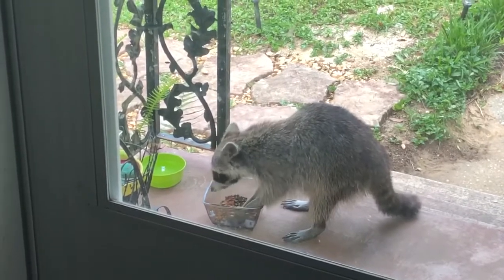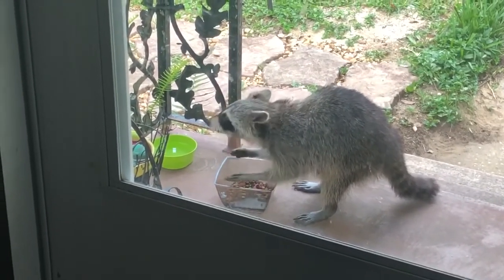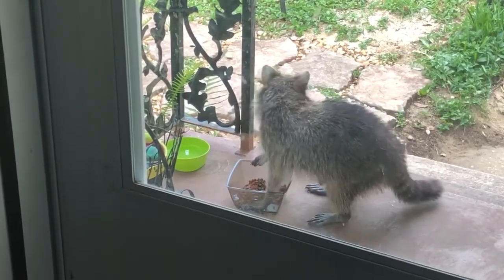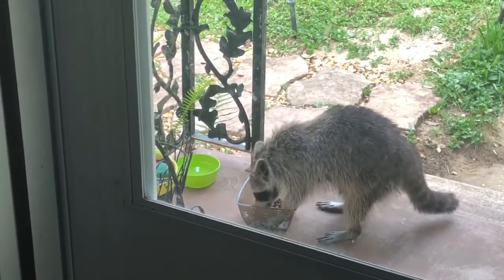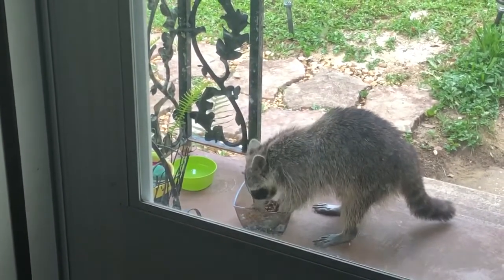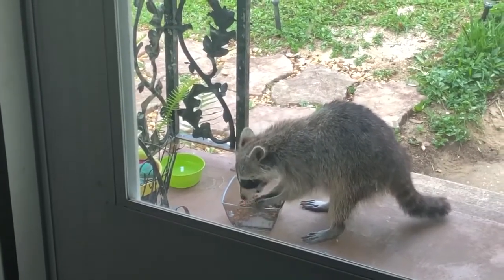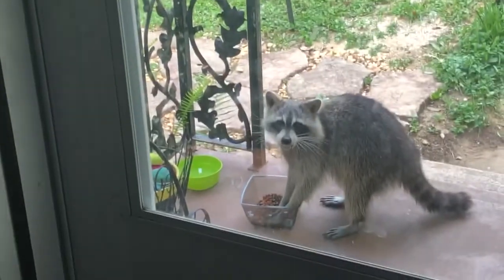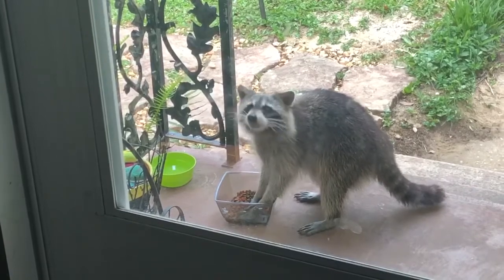Raccoon Porch Visitor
This cute raccoon visited our porch today to help himself with the cat’s food. My boys were fascinated that he ate with his hands instead of eating like a cat or dog.